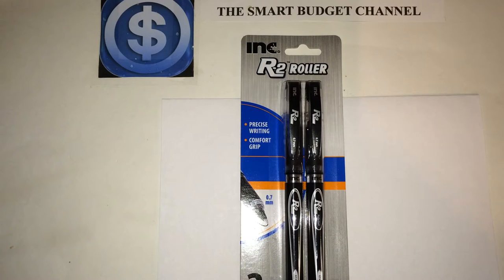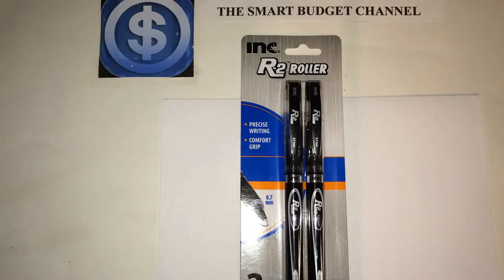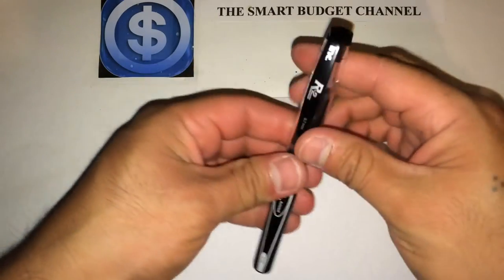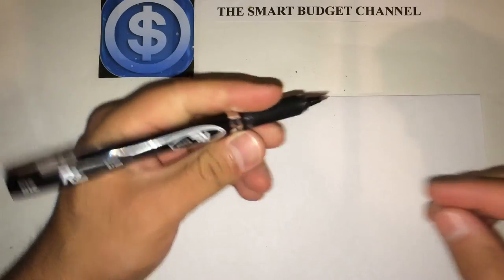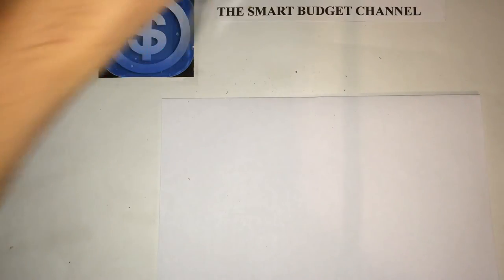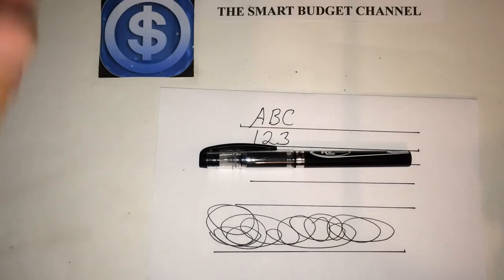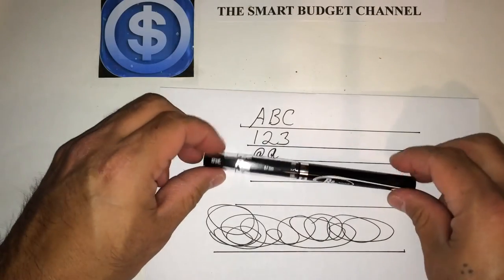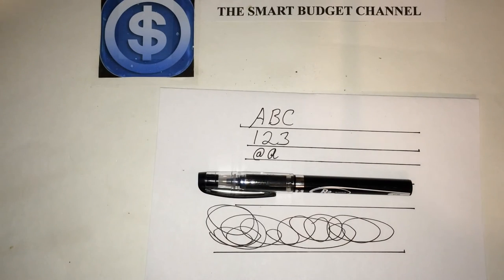INC R-2 Roller Pen Review (Dollar Tree Item)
This is my product review of the 0.7 mm INC R-2 Roller Pen (Dollar Tree Item).